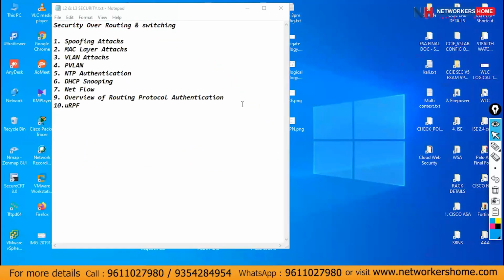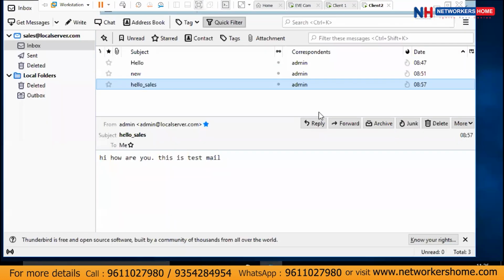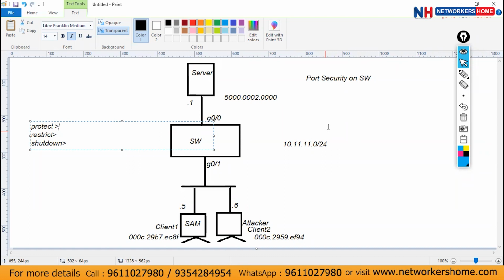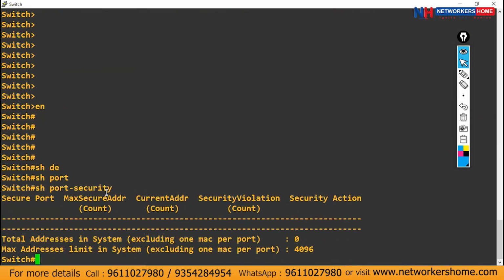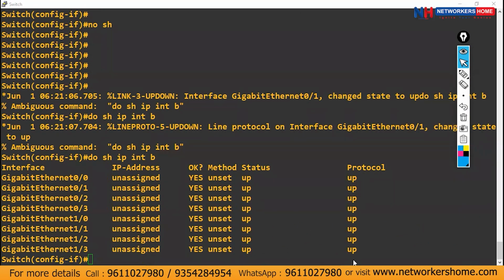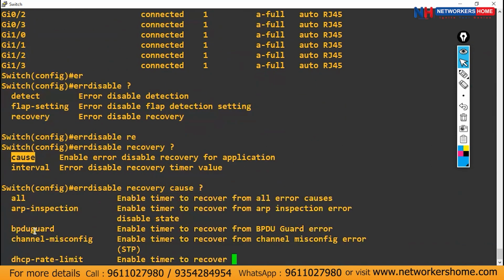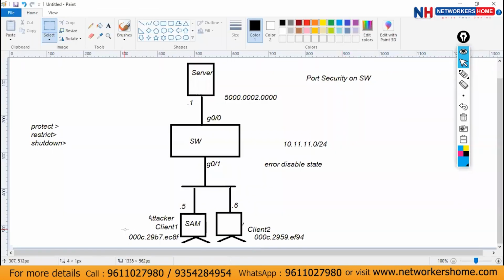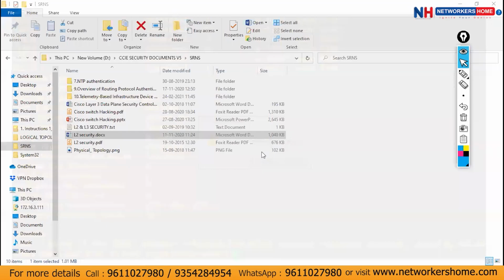Preventing MAC Layer Attacks with Port Security - Day 02 | CCIE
In this session:
We'll demonstrate how port security prevents MAC address flooding by limiting the number of MAC addresses on a switch port.
We'll create a network topology with a switch, two clients (genuine user and attacker), and a server.
Learn how to configure port security to handle scenarios where an attacker connects to a port meant for a genuine user.

Key Topics Covered:
Port Security Violations:
Protect:  Drops packets without logging violations.
Restrict:  Drop packets and logs violations.
Shutdown: Disables the port on the breach and logs it.

Port Security Modes:
Dynamic: Learns the first MAC address dynamically, forgets upon reboot.
Sticky:      Learns and retains the first MAC address as static until reboot.
Static:       Manually configure specific MAC addresses.